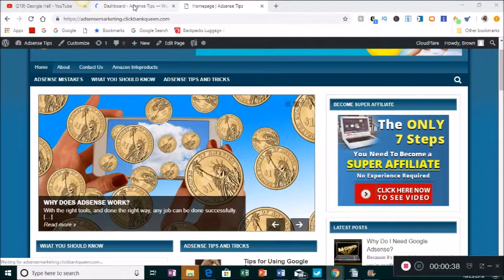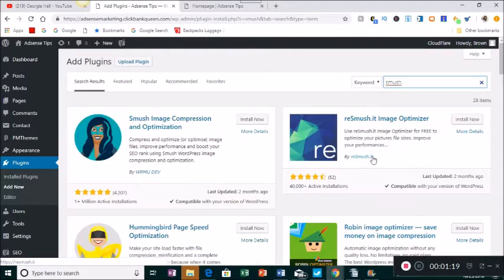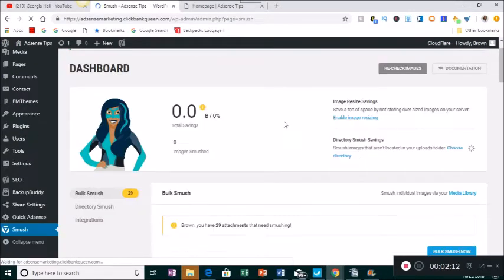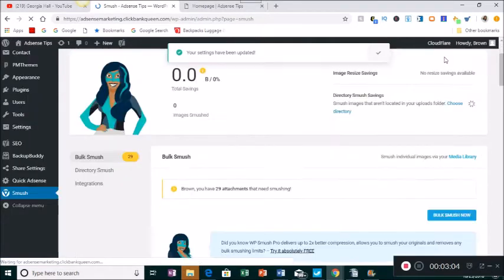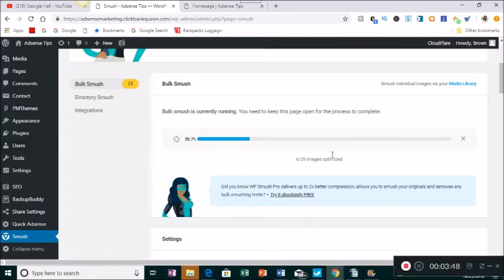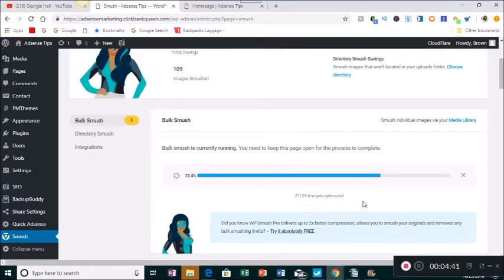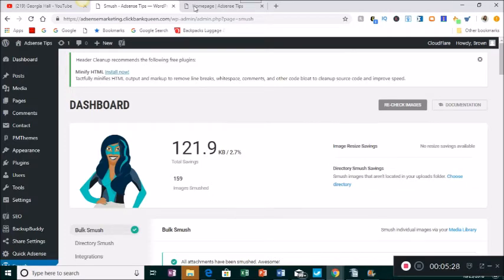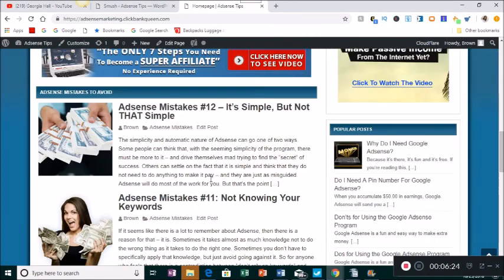How To Speed Up Your Website And Get Optimized By The Search Engines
Smush Your Images Speed Up Your Websites And Get Optimized By The Search Engines

Hi Loves, In this video I share with you the second plugin that I use to speed up my website. After install it minimize images to still keep them in the correct  format to be seen clearly, however, make them smaller in order to free up space on the website. That in turn helps the site to load faster to the search engines and get your website seen faster. Take some time to install this plugin and i hope it helps you also.

Premade clickbank review sites /cbbrowse
Email Marketing /Getresponse
Landing Page Builder /lander
Fresh Articles /articles
Hostgator – Website Hosting - /Hostgator
Hep Grow Your YouTube Channel - /TubeBuddy 💚Shop My Shopify Store For Trendy Women Clothing And Accessories

@Georgia Denise